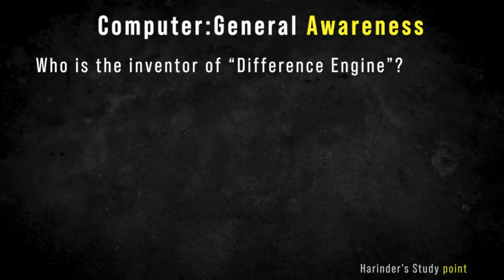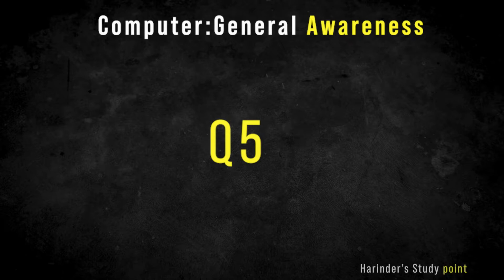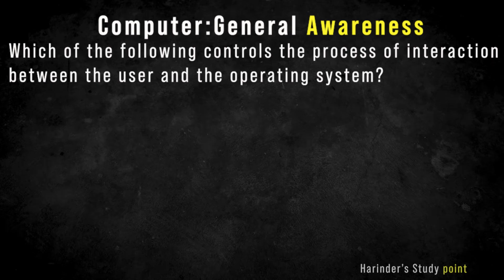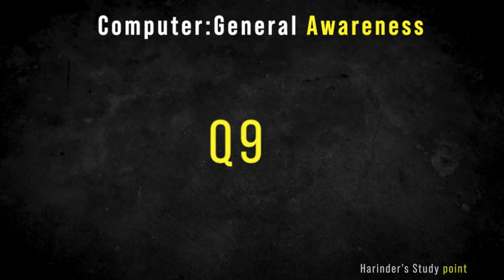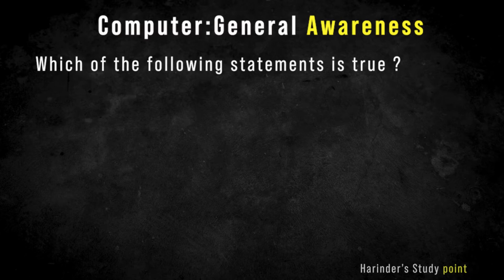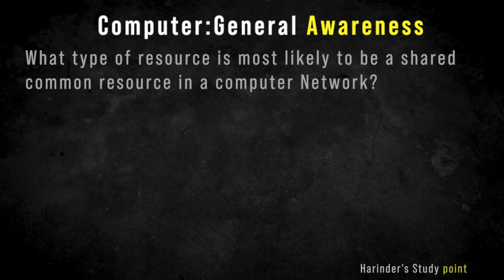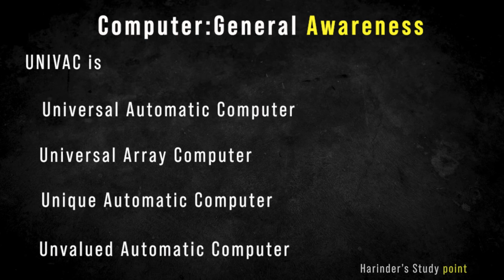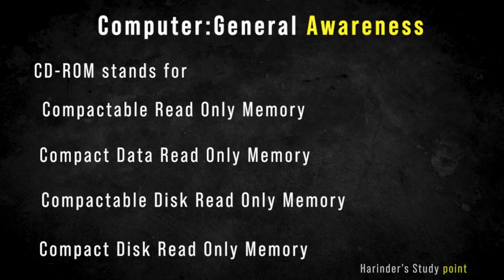COMPUTER FAQ's लगातार पूछे जाने वाले प्रश्न for 2022 Exams || Computer Based online learning.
This video is  meant to provide more knowledge in less time. Harinder's Study point will provide Educational and Informative videos every weak , as we deal with quality content.
_Knowledge Rich materials available for free,
_Better quality videos,(1080 with 60 frames per second) , are uploaded as we understand that user  benefit can only be achieved with quality rich environment .
_Video interaction are necessary during the playback, so we provide professional voiceover in our video's (Both Hindi and English).
_We never compromise in the context of our video,
_Short's ,Short video's are provided to build the prior knowledge about thee content every week